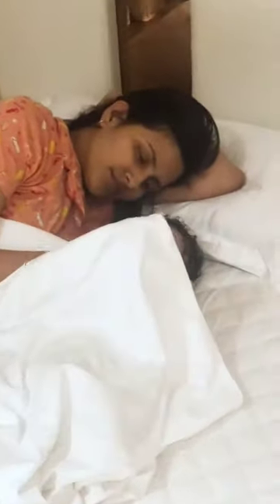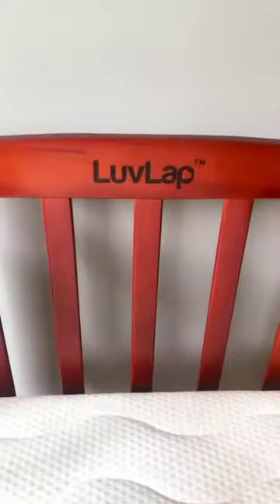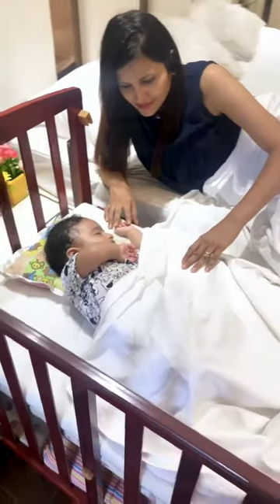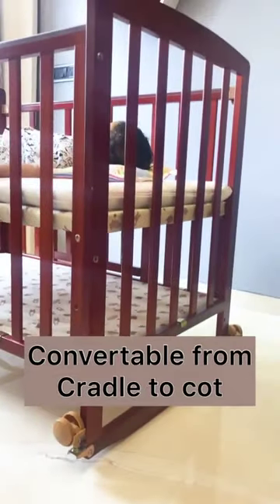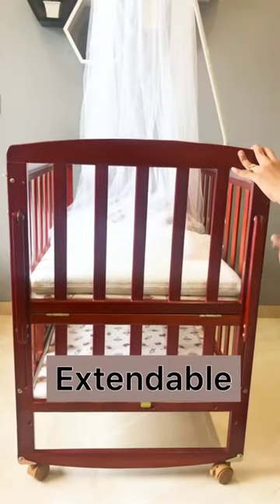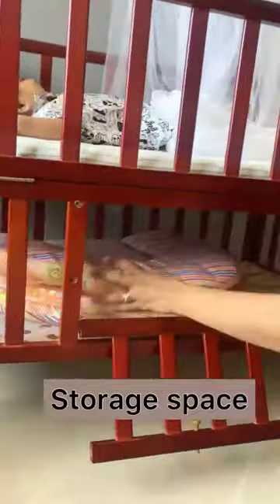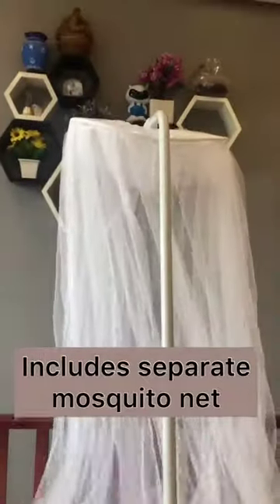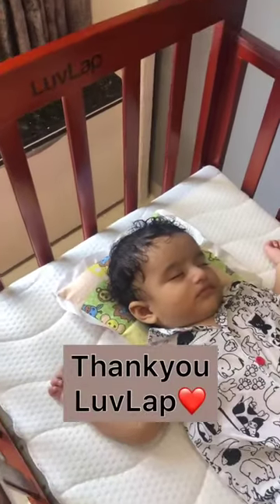Luvlap Cot C50 - Baby Cot Bed | Handmade Baby Cot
Hi All!

This is Snehalata Jain, one of India's top Mom and Lifestyle Bloggers! I share everything and anything related to parenting, travels, traveling with kids, lifestyle, fashion, and home decor!

Please S U B S C R I B E & Hit Bell for new video notifications here:

Show your love Being a mother is a task that involves 24/7 alertness. This is nothing new that I have come up with but learning I have adapted from my experience. During the day, I have my family who helps me take care of “….” It is during the night when the nightmare haunts. This is when I was the most sceptical about my child. And I knew I wanted a baby cot that would somehow give me a sigh of relief.
It was then when I came to know about LuvLap Cot C50, and after intensive research and comparison, I can say that @luvlap.in is hands down the best purchase that I have made. The cot is not only aesthetically pleasing, but it has a ton of other essential features:
- Is durable, aesthetically pleasing, and polished
- Can be converted into a cradle
- Is spacious – not just on the bedside but also has space below for that extra stuff
- The wheels provide ease to transfer the cot from one place to another and the brakes makes it easy to avoid any calamity
- The cot can be attached to your bed, making both baby and your night a peaceful one
Well, I can go on and on about the cot – however, this is coming from a mother who is at times paranoid about her child’s safety!